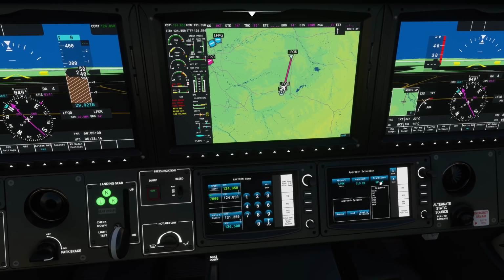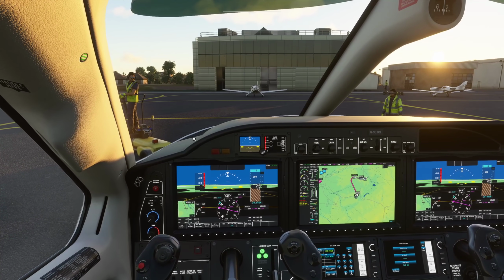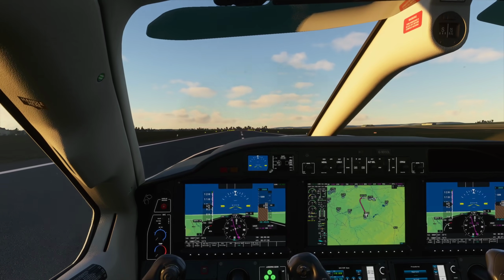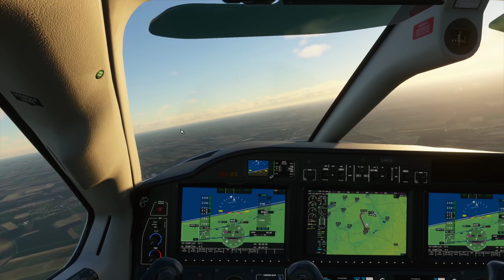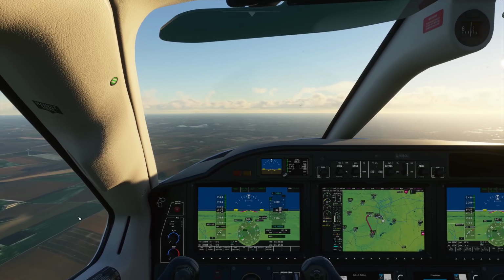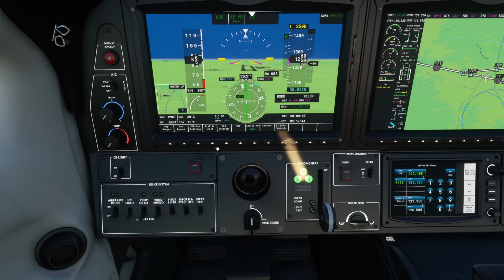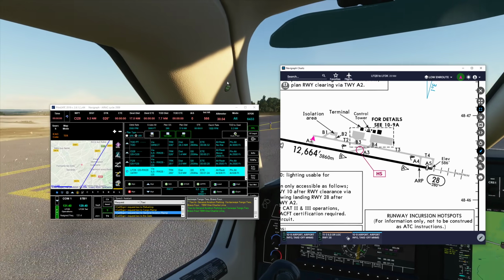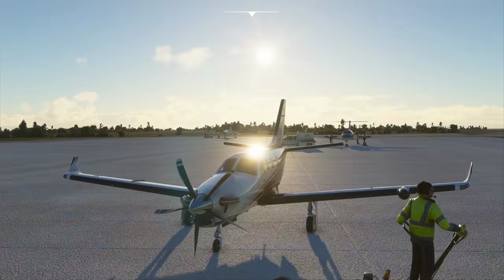Still the BEST Offline ATC: Pilot2ATC + Microsoft Flight Simulator Integration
With the patch fixing SimConnect released, it's time to check out how Pilot2ATC integrates with MSFS 2020 and see what it's capable of.

Intro: 0:00
Requesting clearance: 05:40
Requesting IFR release / takeoff: 10:10
Getting vectors from ATC: 15:24
Tuning the ILS frequency: 16:50
Pilot2ATC price: 20:35
Getting cleared for the ILS 28 approach: 21:55
Landing: 27:05
Getting proper taxi instructions: 30:35

My setup:
- CH Eclipse Yoke
- Thrustmaster Flight Rudder Pedals